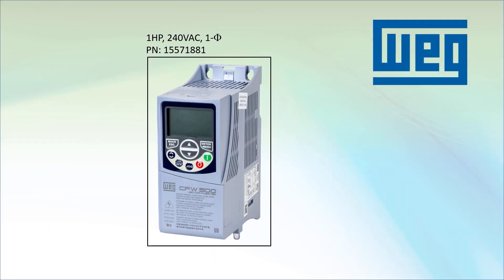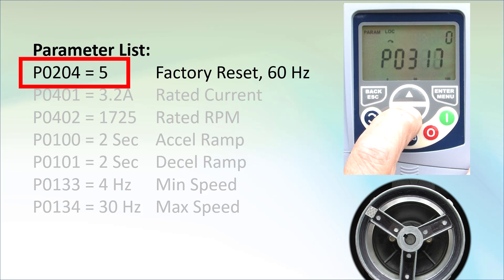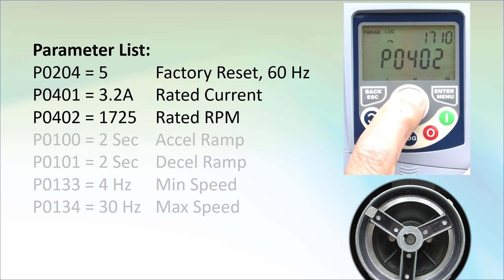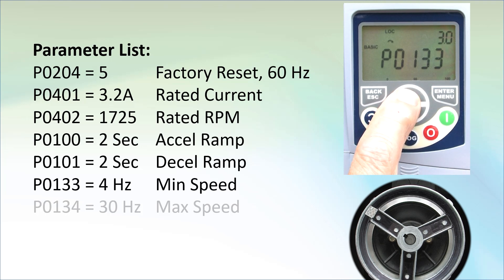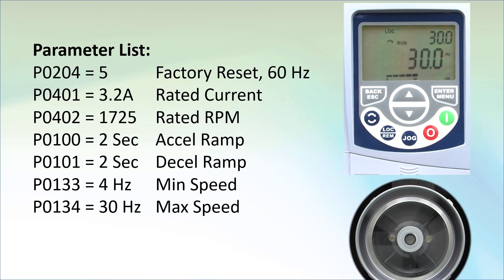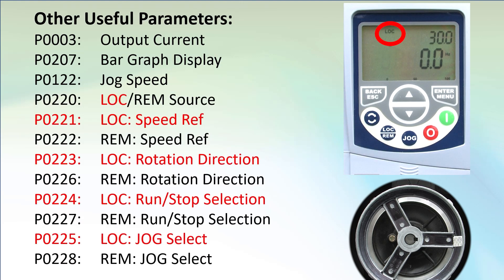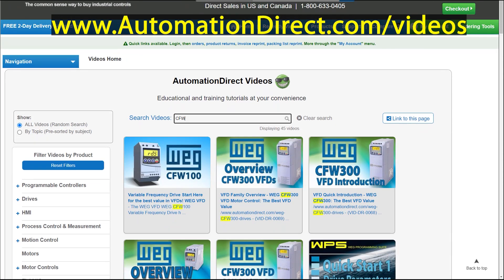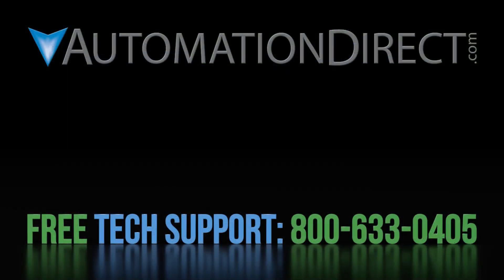WEG CFW500 VFD Quick Start from AutomationDirect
Get up and running quickly with this brief hands-on tutorial of the WEG CFW500 Variable Frequency rive (VFD). This drive can produce full rated torque down to zero RPM and is available in NEMA4x/IP66 enclosures for OUTDOOR use in direct sunlight! It's available in up to 60 hp and has all the high end features you would expect like Dynamic Braking, PID, built-in PLC, Safe Torque Off (STO/SSI), two remote keypad options, Modbus TCP, EtherNet/IP, 65kVA SCCR, FOC or Torque Mode, Sensorless Vector, etc.